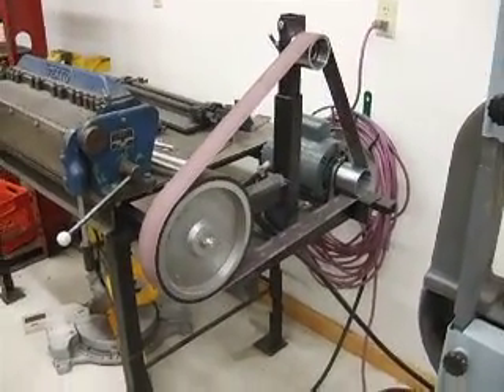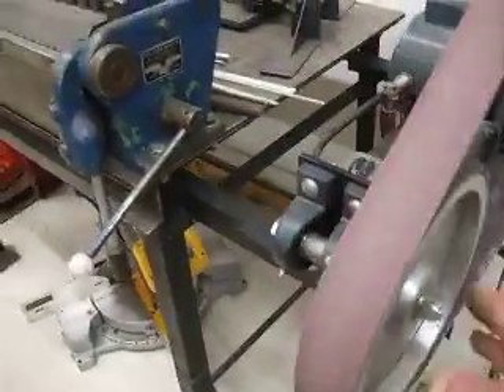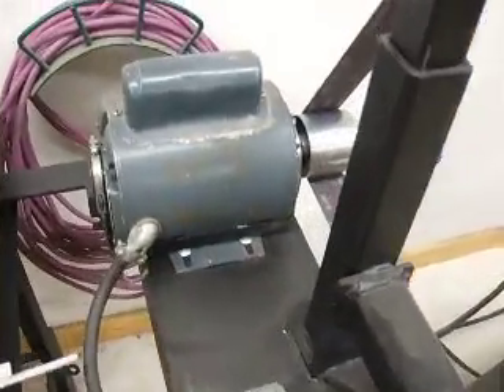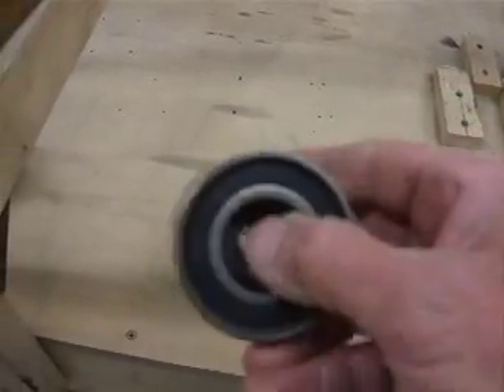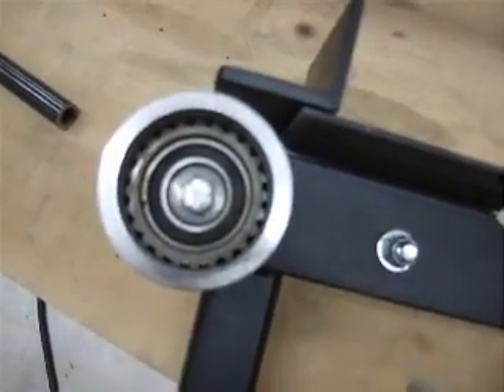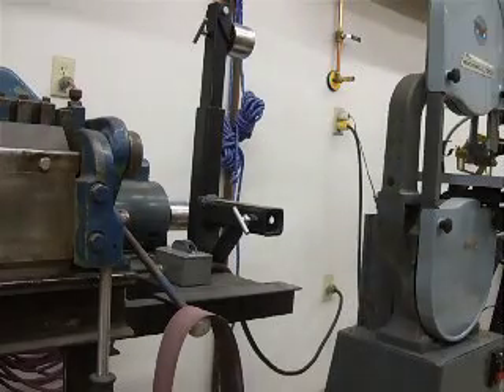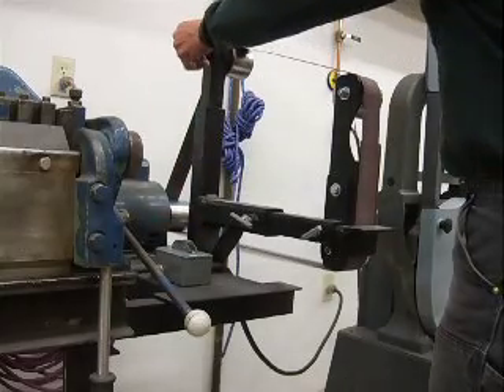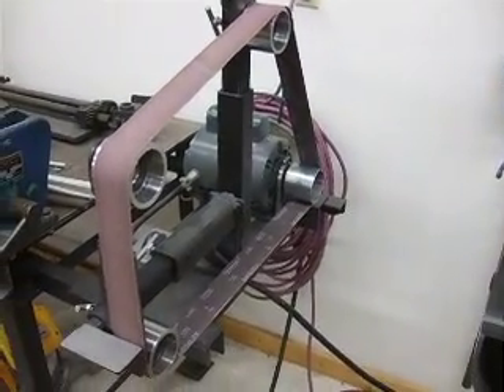2" by 72" Homemade Belt Grinder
A homemade 2in by 72in belt grinder for around $100. There are now additional videos I posted that show how the grinder was comstructed.